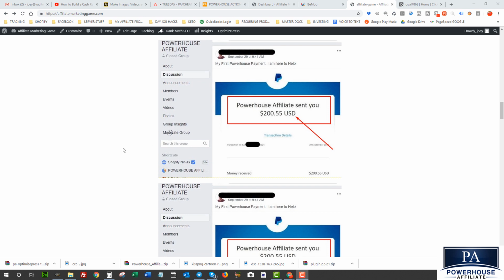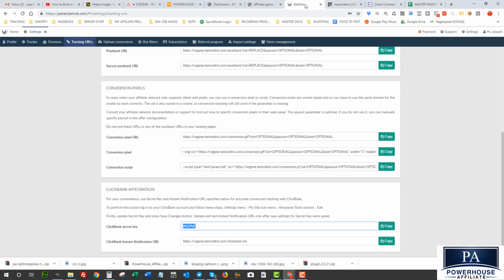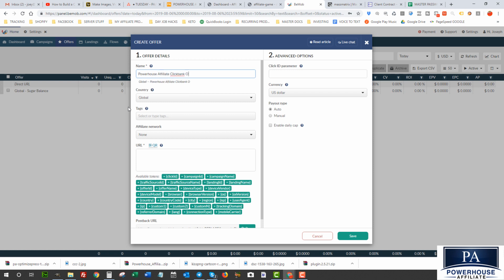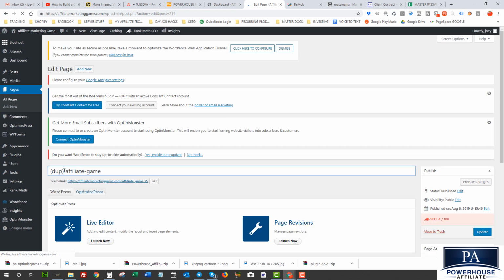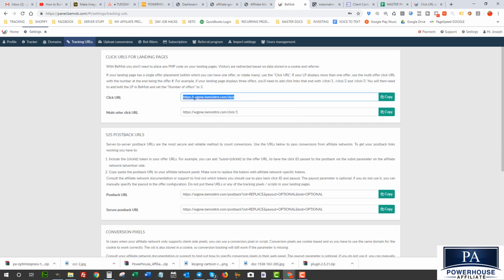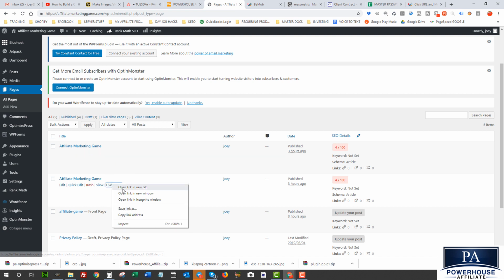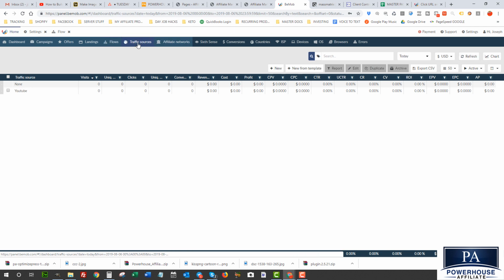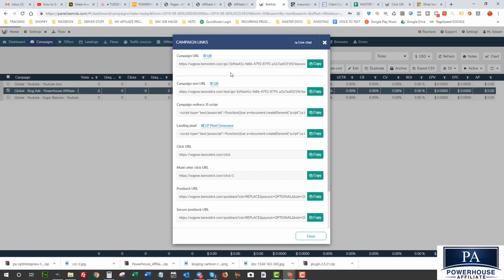How to Set Up Bemob With Clickbank - Affiliate Tracking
This is Part 4 of the affiliate marketing action plan to build a cash ready website. I cover how to set up Bemob with Clickbank so that you can have the date you need for affiliate tracking and optimization. In the next video I will set up a sample campaign using paid search traffic.